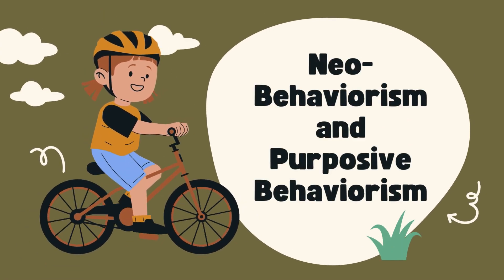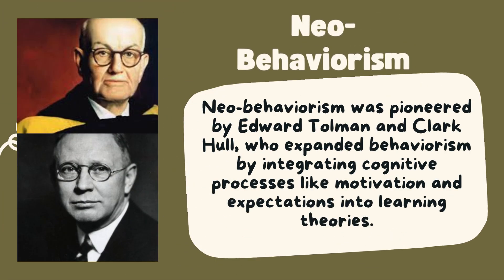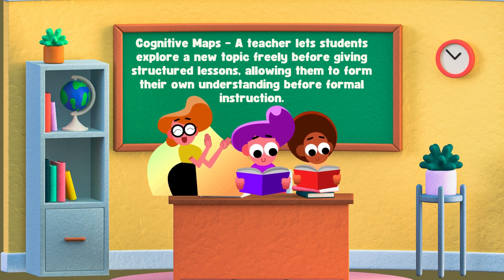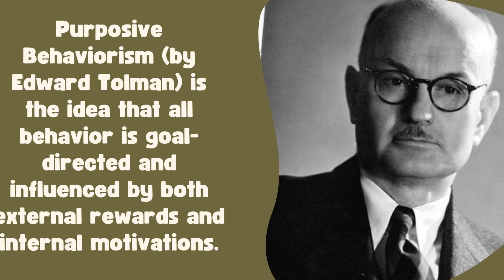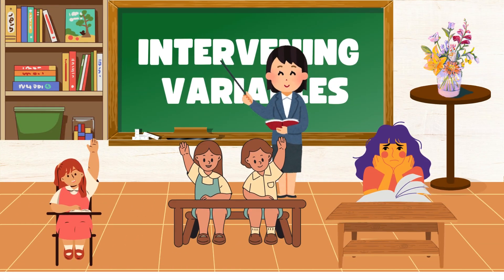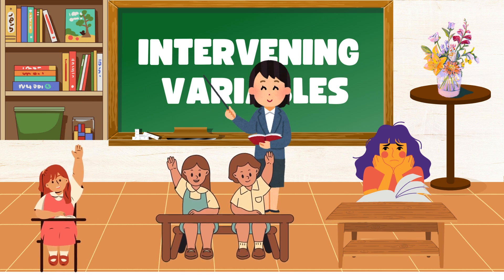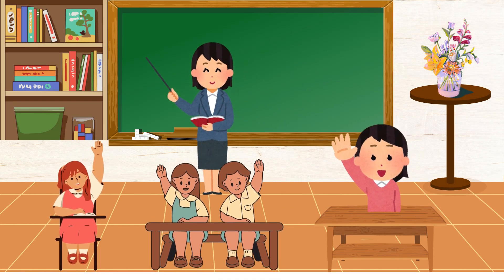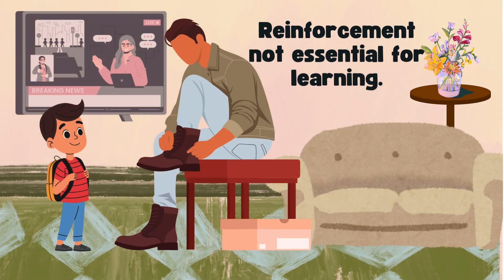Neo-Behaviorism and Purposive Behaviorism By Edward Chance Tolman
ANIMATED EDUCATIONAL VIDEO

EDU 531
COC-FA2-ENG1-01
GROUP 4 MEMBERS :

1. GADONG, VANESSA CATE ESCOL
2. GALOCHINO, RIZCA RIA MAE CARPINA
3. GUINSAYAO, PRENCESS ANN ABAS
4. HITGANO, JAVELIN GALLEGOS
5. JIMENEZ, NICO FRANCIS SANCHEZ
6. JUMAHALI, NHRON CARUANA
7. LABANDIA, ADRIANE ESPLEGUIRA